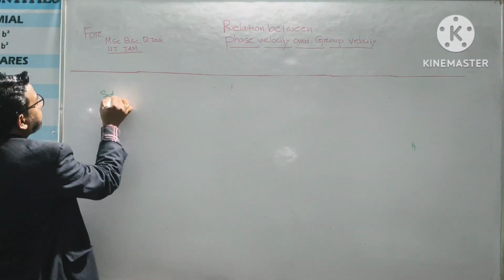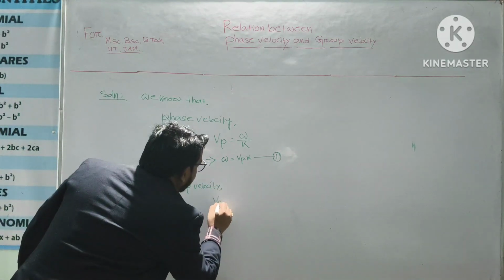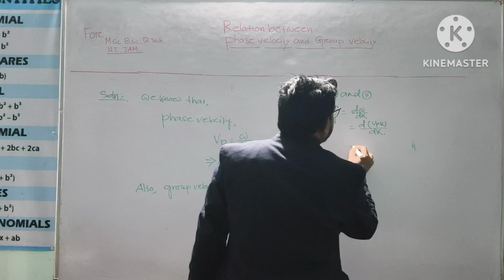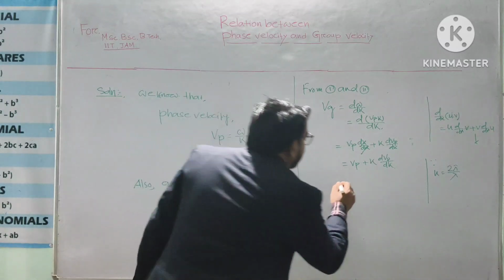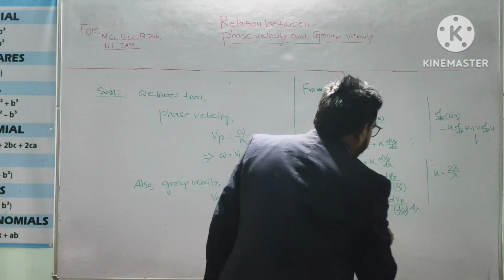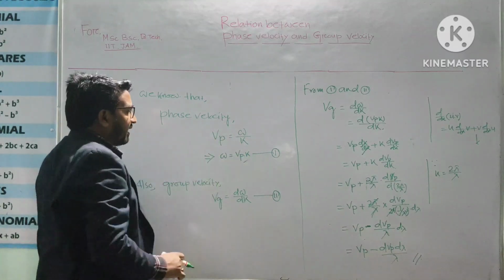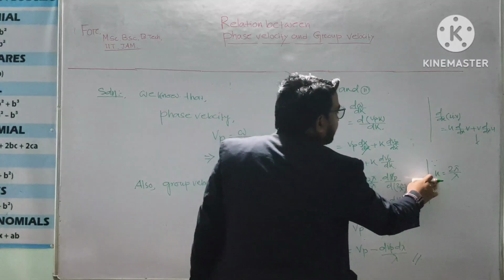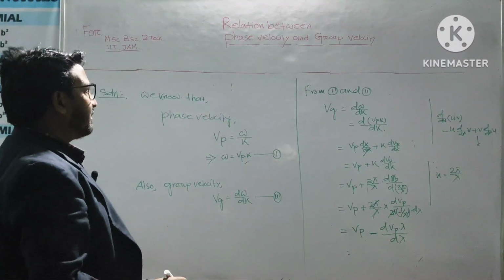Relation btw. phase veloci. and GroupLEC-19|Physics Darshan Class||B.Sc M.Sc B Tech IIT Jam Phy. Stu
Relation between phase velocity and group velocity LEC-19|| Part-04|| Physics Darshan Class | | B.Sc M.Sc B Tech Jam IIT Physics Students

Darshan Class | | B.Sc M.Sc B Tech Jam Physics Students

        ||Gias Uddin